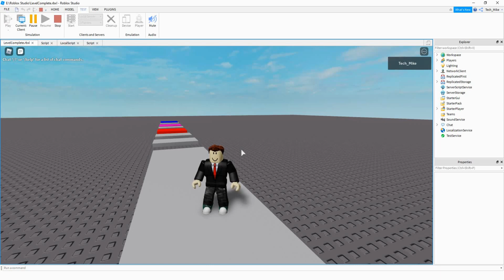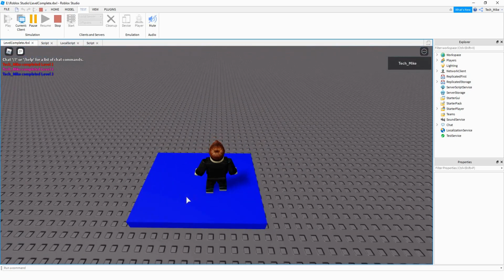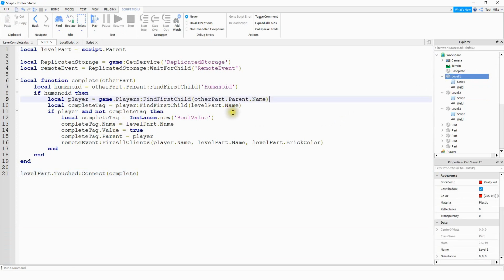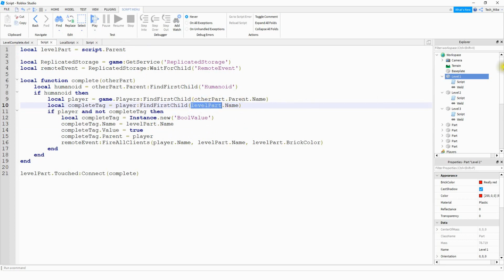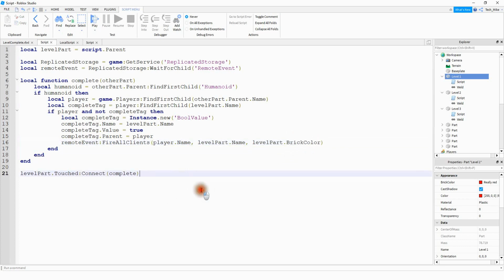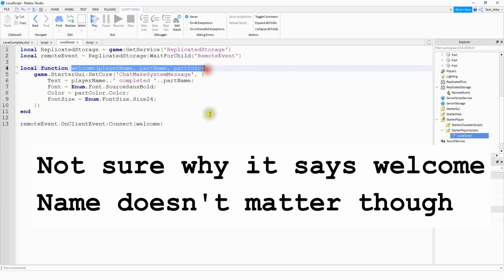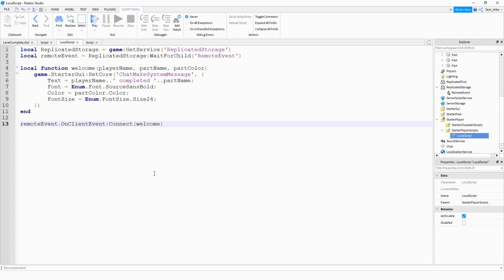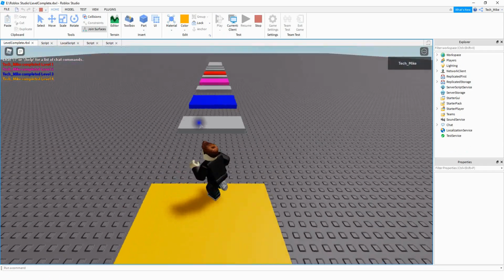How to Make a Level Complete Message in Chat [Color Update] - Roblox Studio Tutorial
In this video I update the level complete video to make the chat messages appear in the same color as the part the player touches. This could help to separate out what level players are on or simply add a splash of color to the chat section!